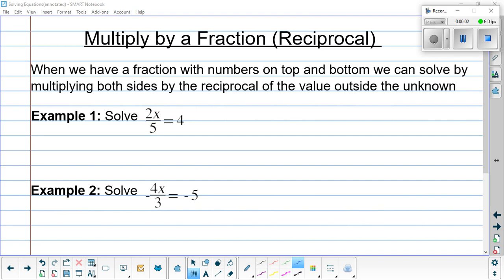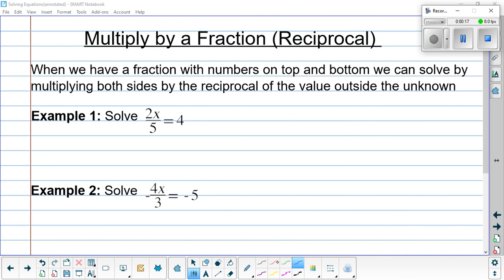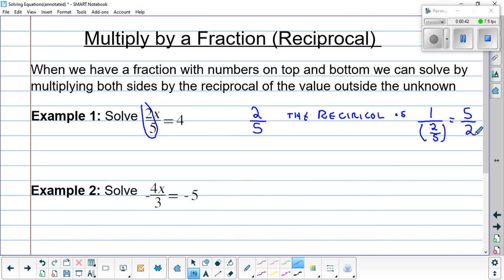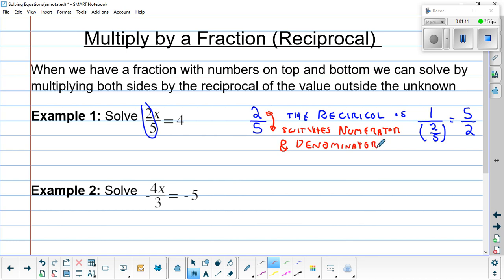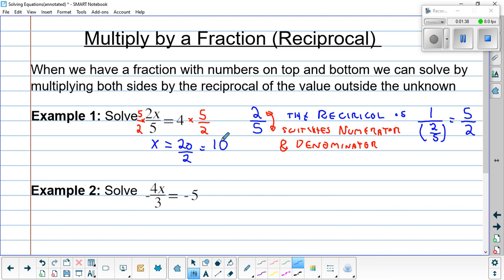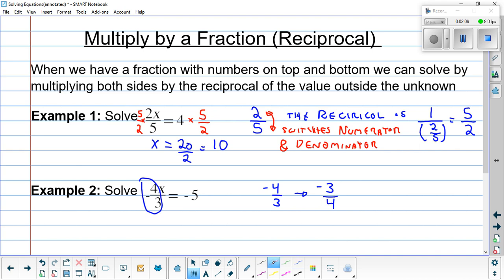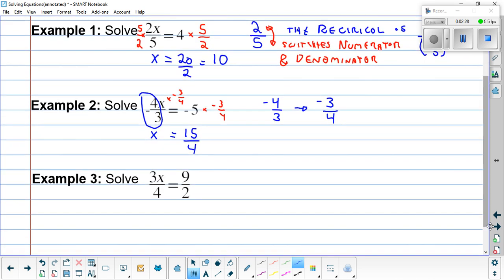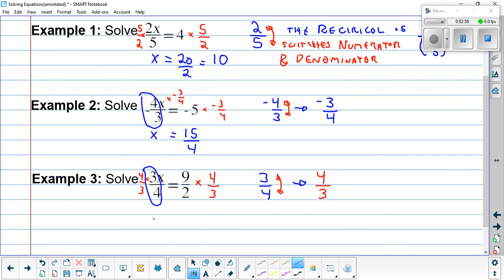202 - Solving Equations - One Step Equations - Fractional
Learn how to solve One-Step equations that involve fractional coefficents out front of our variable and therefore we take the reciprocal of these values to help solve for the unknown